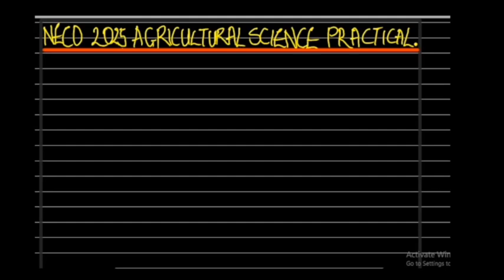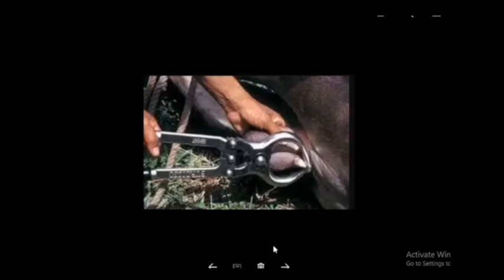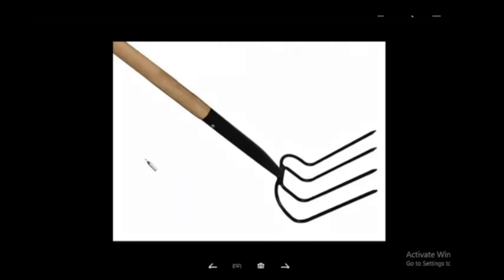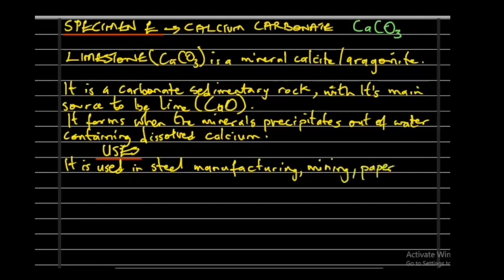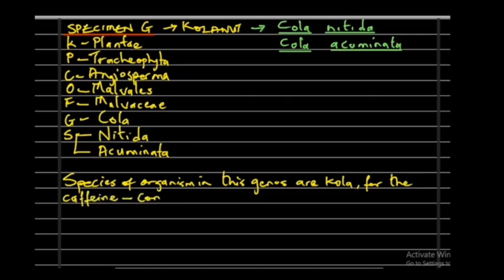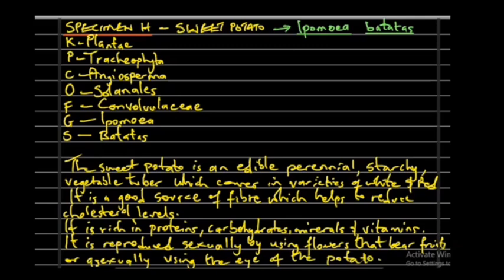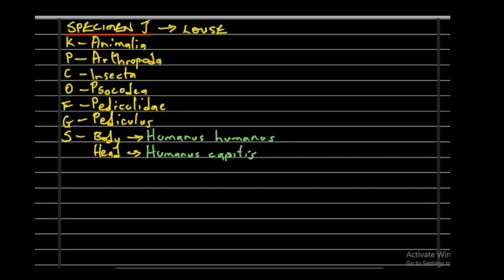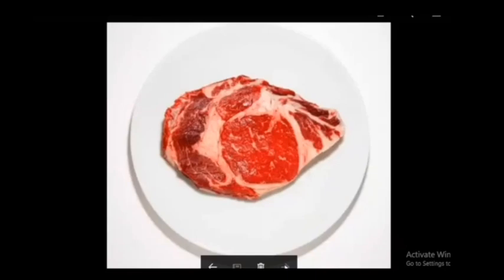NECO 2025 - AGRICULTURAL SCIENCE PRACTICAL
This video was carefully created with every thought of putting you ahead in this year's NECO 2025 - Agricultural Science practical examination.
All properties, characteristics, uses etc of each of the specimen have been critically analyzed for your gain.
Watch and study with this tutorial video to "UP" your chances at a soaring grade at the end of the examination.
Thanks and Success